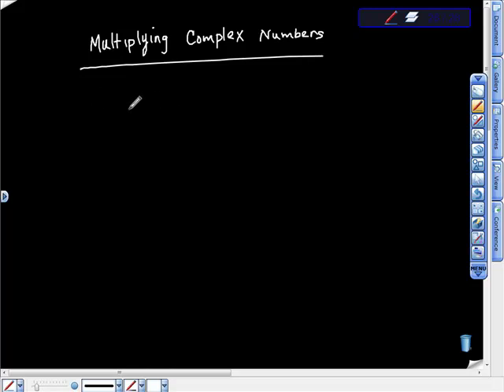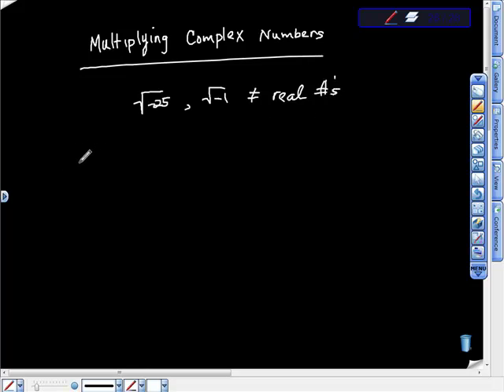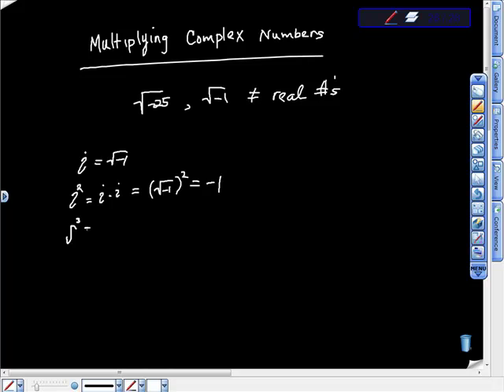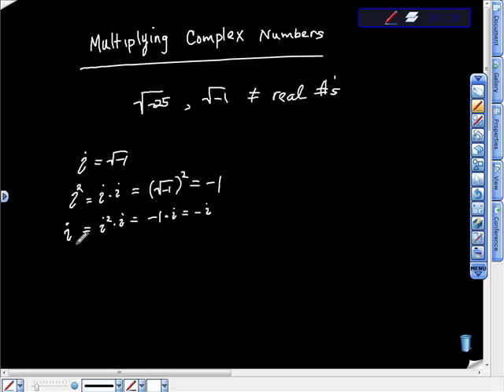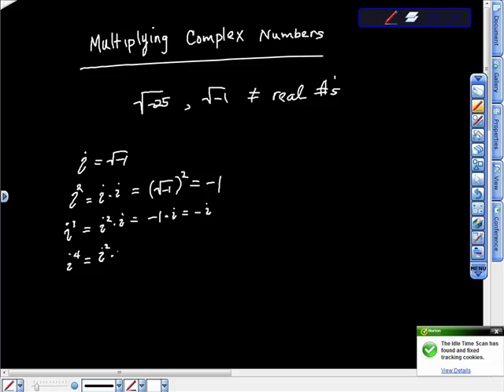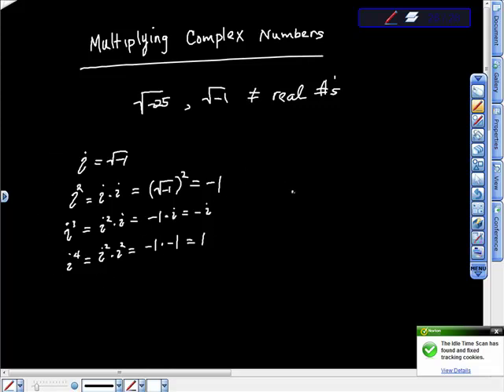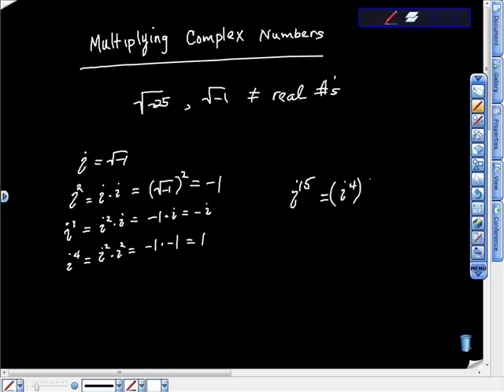Mulitplying Complex Numbers pt I Algebra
ALGEBRA MADE EASY How to multiply complex numbers using the rules of the imaginary number i.